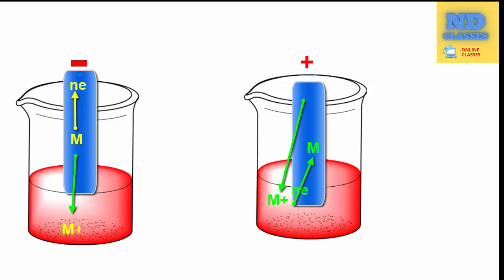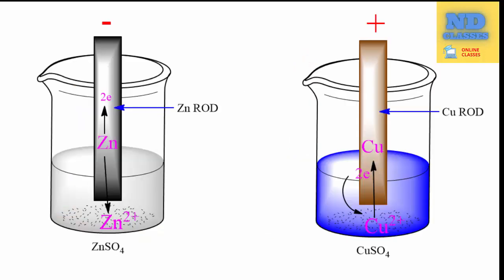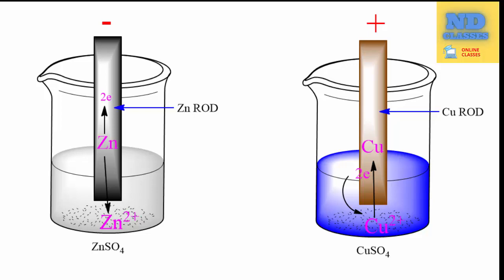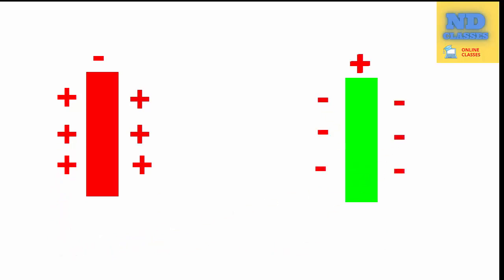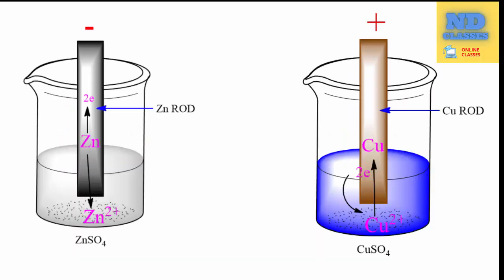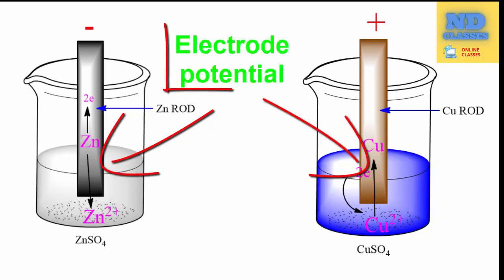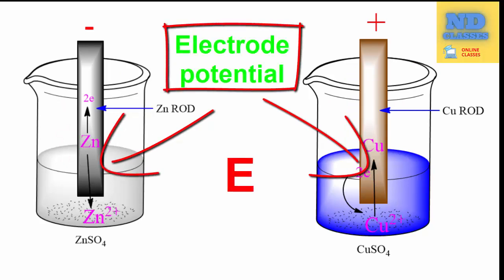Electrode potential and standard electrode potential through animation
When we dip a metal rod in an aq solution of metal salt there are two possibility
First possibility is that metal rod may loose electron and can form ion which enter in solution and thus metal rod may acquire -ve charge
Another possibility is metal ion present in solution may take up electron from rod and form atom and thus metal rod acquire positive charge
For example when a zinc rod is immersed in solution of sinc sulphate it aquire negative charge and when copper rod is dipped in a solution of copper sulphate it acquire positive charge
These charged rod attract oppositly charged ion from solution
Negative rod attracts cation while positive rod attracts negative ion
As a result of this an electrical double layer is created and the potential developed at the junction of rod and solution is called electrode potential which represented by symbol E
There is a difference in electrode potential and standard electrode potential
Sel is measured under standard condition IE 1 mola conc of solution and 298 k tempreture and represented by E0